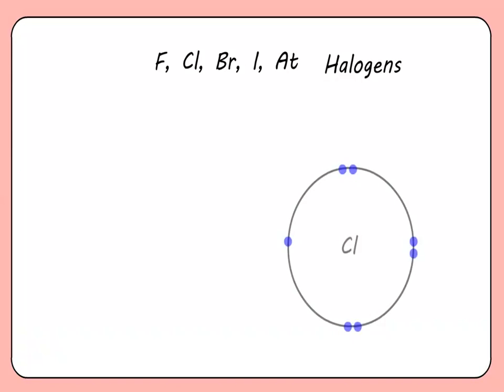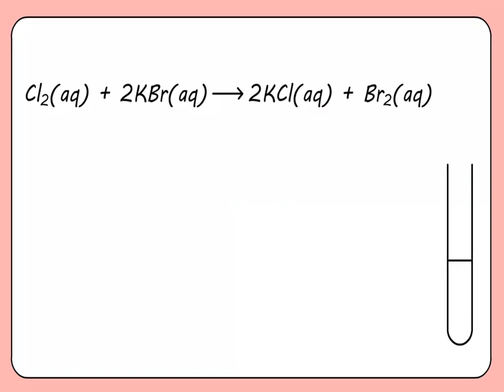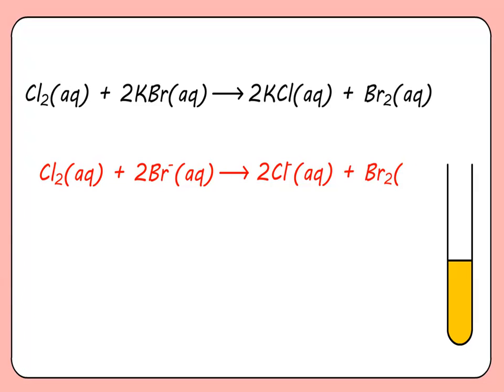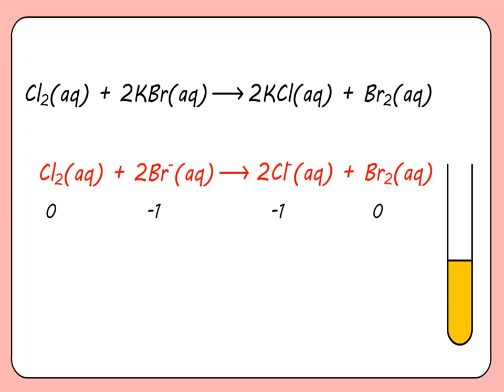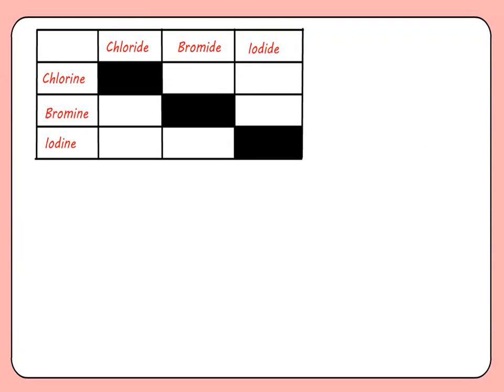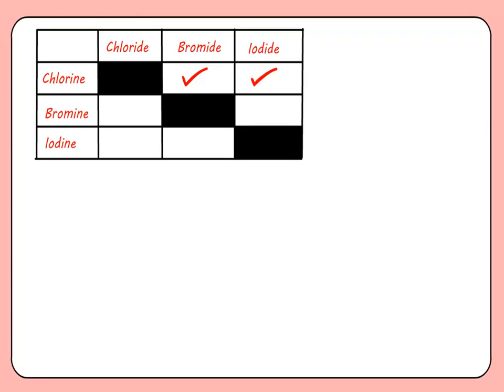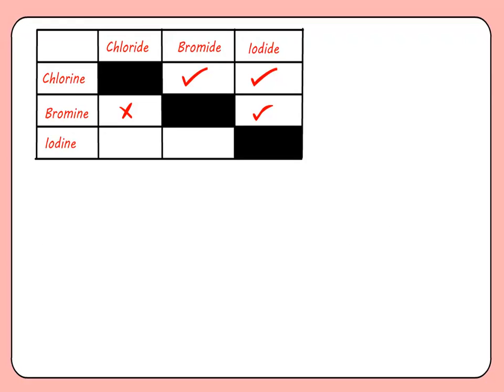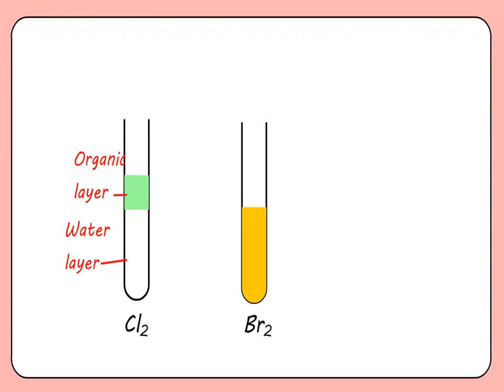OCR AS 3.1.1-3.1.4 grp 2 & 7 and qual anal video2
OCR AS 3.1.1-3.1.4 grp 2 & 7 and qual anal